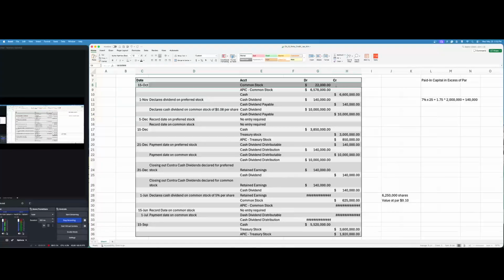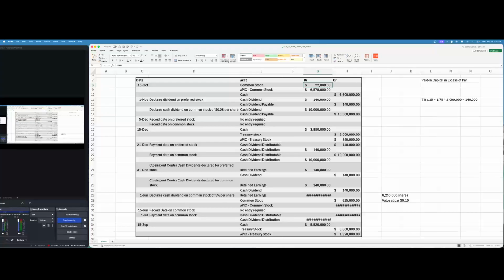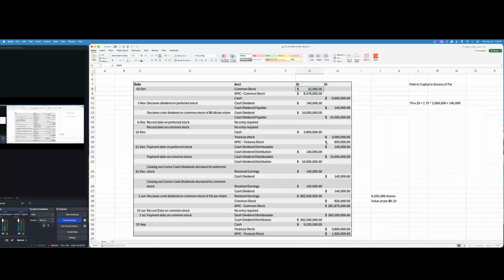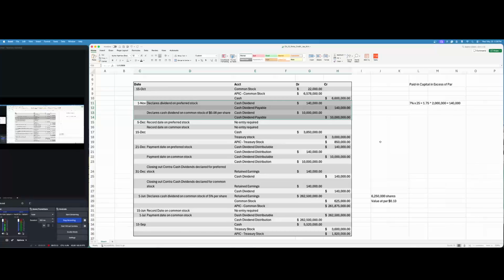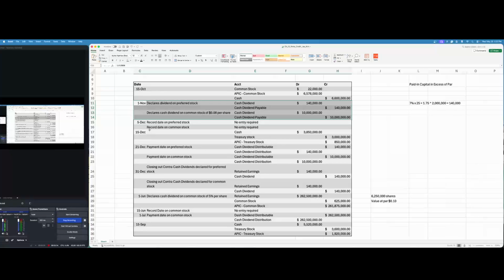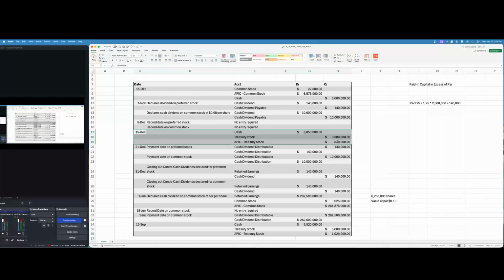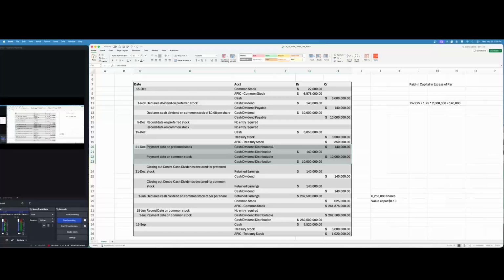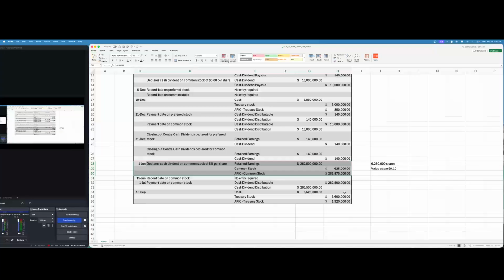Journal entry for cash dividends, declaring, recording, and issuing dividends